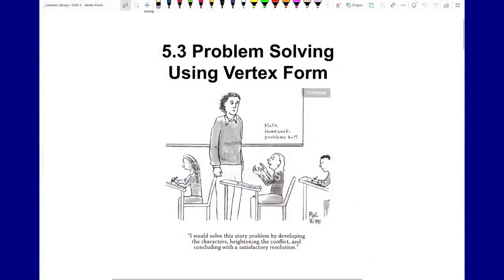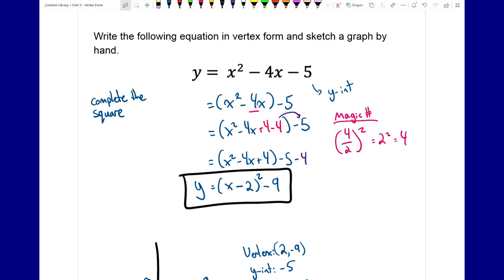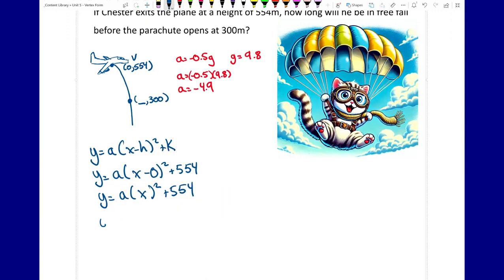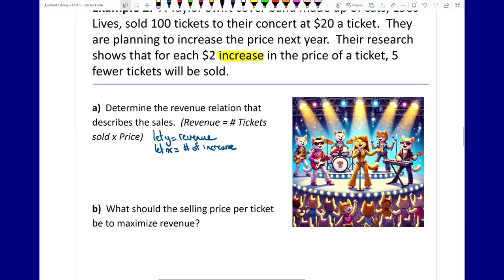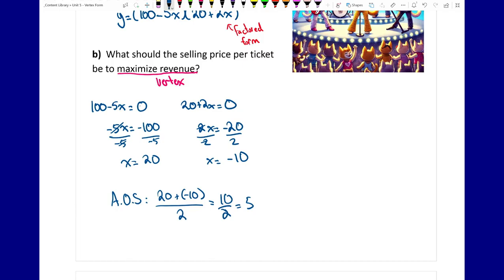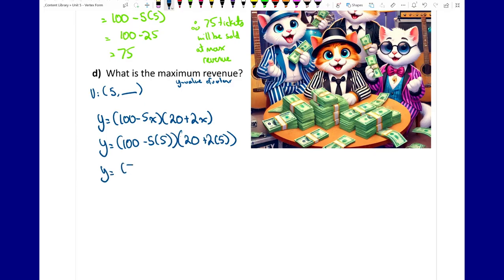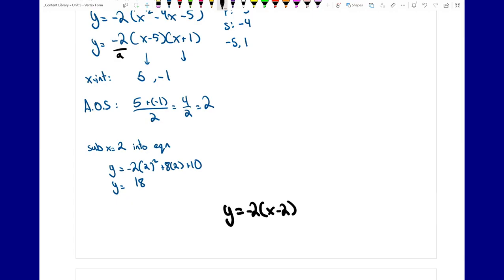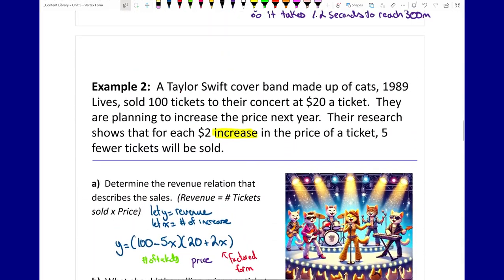5.3 Problem Solving using Quadratics